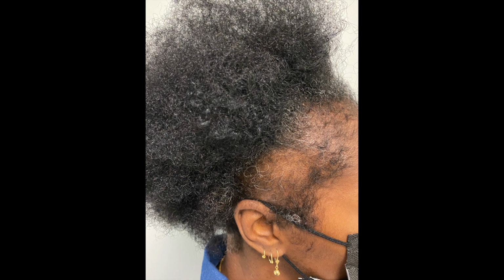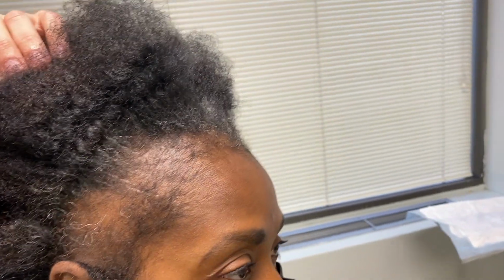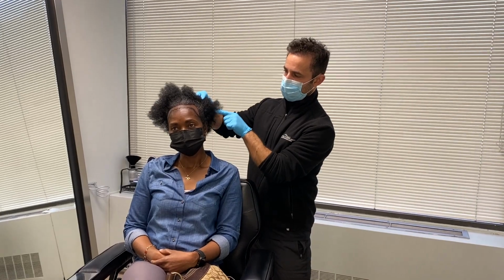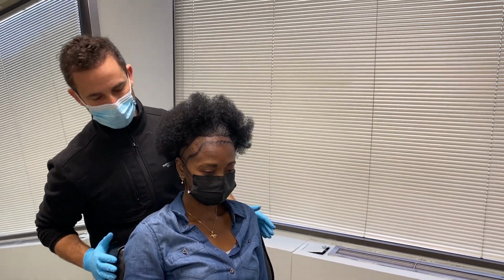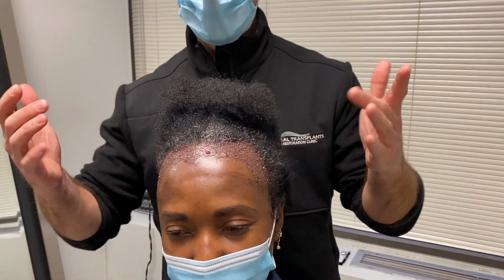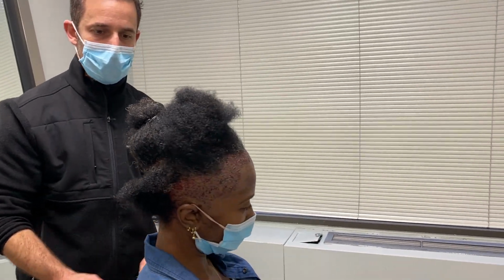Hair Implants, Hair Restoration Surgery & Hair Replacement for Women | Dr. Blumenthal (Saskia)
After years of researching traction alopecia hair regrowth options, Saskia chose Dr. Kevin Blumenthal of Natural Transplants, Hair Restoration Clinic to get her edges restored. Her tension alopecia was caused by wearing damaging hairstyles and her goal for the hair regrowth procedure is to once again be able to wear her hair back.

We check in on Saskia throughout the procedure day while Dr. Blumenthal updates us on her progress. Traction Alopecia, this hair loss patient was experiencing tension alopecia.

Many black women are suffering serious hair loss due to how much tension they place on the roots of their hair through weaving, cornrows, and using harsh chemicals. Natural Transplants' hair doctors want you to know that traction alopecia hair loss can be stopped, and your edges can be repaired and restored without a detectable scar.

with over 1,100 hair transplant photos and videos showing the results of our traction alopecia hair transplant surgery.

Natural Transplants, Hair Restoration Clinic provides permanent hair loss solutions for receding hairlines, baldness, and sufferers of traction alopecia. If you want to learn more, we invite you to speak with a hair restoration surgeon or go

Follicular Unit Transplants are also known as the strip procedure. This surgical procedure is carried out with our hair restoration technique, the HUE (High-Yield Unit Extraction®) uses follicular units, also called hair grafts or hair plugs, which are naturally occurring groups of one to six hairs. FUT hair transplants are a good way to provide overall hair regrowth.

The many benefits that our HUE hair transplants have to offer include: higher yields of hair, up to 9,000 hairs can be transplanted in 1 procedure with great, natural-looking results.

What does the Procedure Entail? With most hair transplants, the donor area in the back of the scalp as these hair follicles are genetically programmed not to fall out. The donor area will be cut to the scalp and the remaining hair will be taped to keep it away from the donor site. The donor area will be numbed with a local anesthetic. A strip of donor tissue will be removed and will be dissected.

The individual follicles, containing between 2-6 each are then gently inserted and positioned in a way that replicates your natural hair growth pattern. The follicular units will vary in density. Normally, the smallest hair plugs will be placed towards the front while the three-to-four-hair grafts placed further back.

The difference between this and follicular unit extraction (FUE) is that FUT involves removing a strip of follicular units via microscopic dissection; whereas FUE involves removing the actual follicular units directly from the donor areas.

What is the recovery time after a hair transplant procedure? It's about 10 days before you can resume everyday activities. In the first 2-3 days after your hair transplant it's important to rest, limit motion, and only take body showers. Make sure that you do not touch your scalp. Beginning between days 4-10 you'll be able to gingerly wash the scalp once or even twice daily.

Between 10-12 days afterward the sutures will be ready to come out. These sutures are only to be removed by a medical professional, and you can come back into our clinic and have them removed as that is part of the cost of our hair transplants.

If you are interested in learning about hair restoration options, recovery times after surgery, the cost of a hair transplant and financing options call Natural Transplants and get a permanent solution for progressive hair loss problems. To learn more about traction alopecia treatment costs view our video

Your hair transplant cost will depend largely on the amount of hair you're moving and at our hair replacement center typically ranges from $6,000 to $15,000.

00:00 Hair Loss Cure
00:20 Hair Replacement for Women
01:49 Traction Alopecia Treatment
03:58 Hair Restoration Surgery
04:44 Hair Treatment for Women